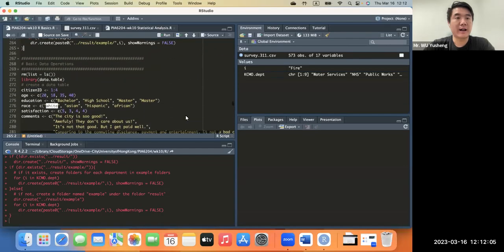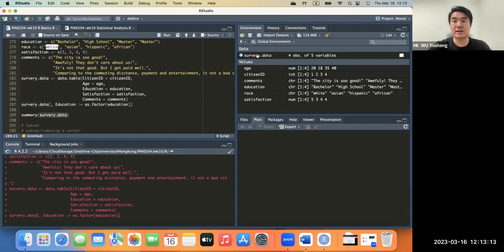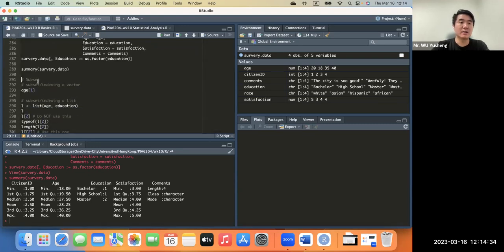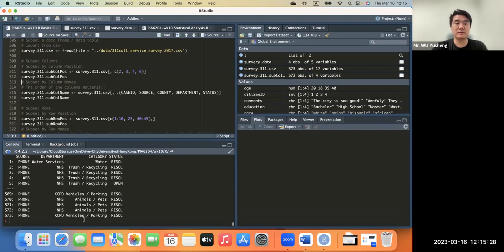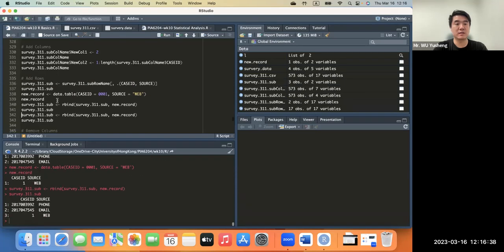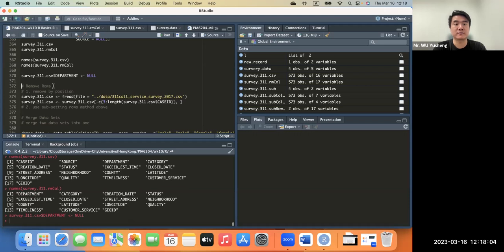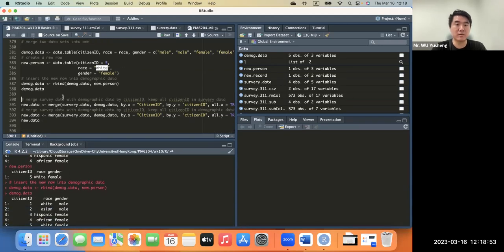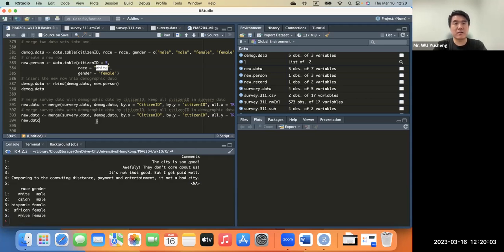Tutorial Week 10 Section 4: Basic Data Operations